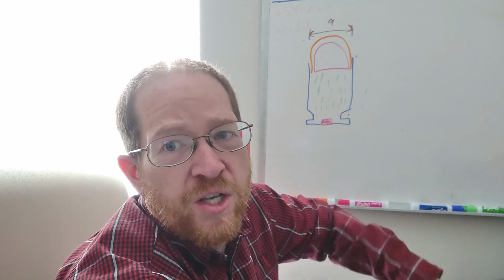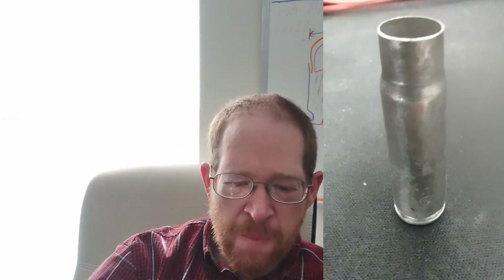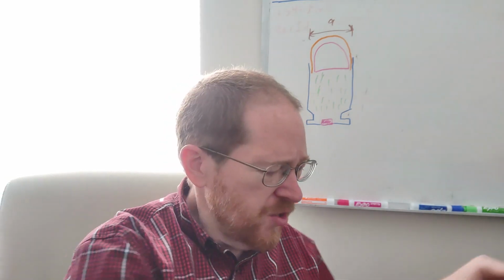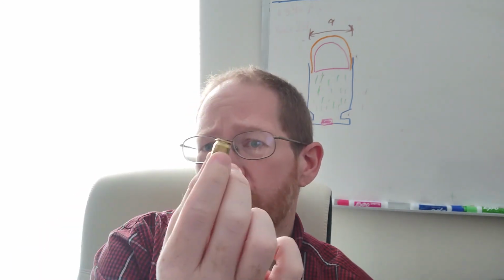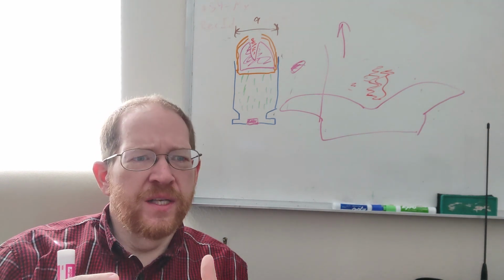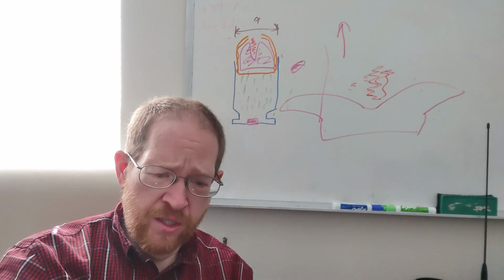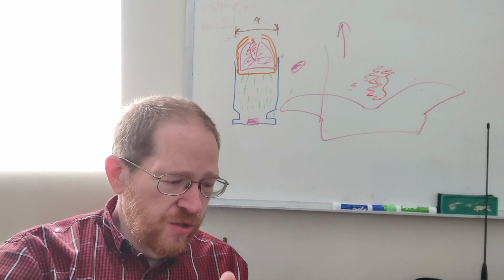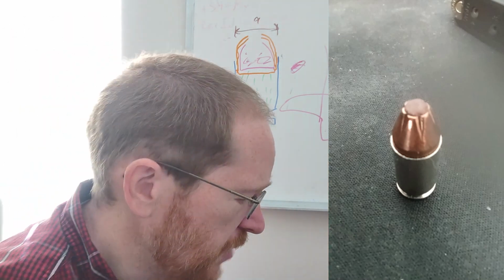Firearm Basics for Self Defense part 9 - Bullet types